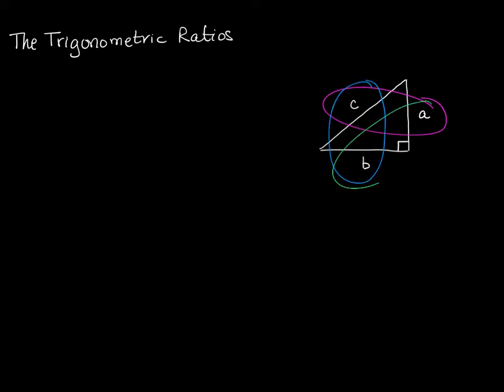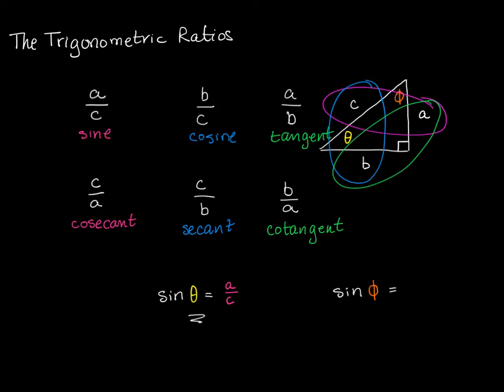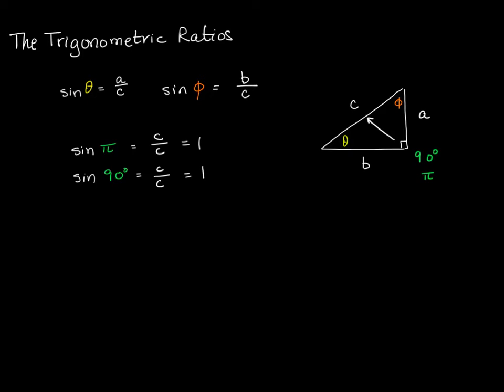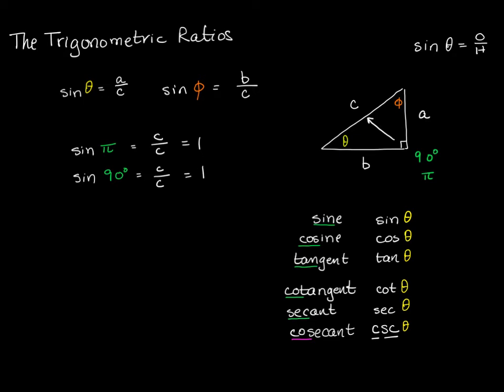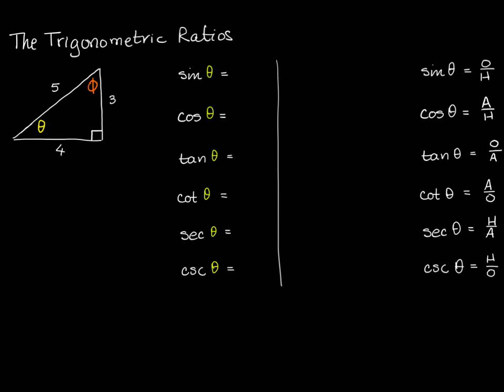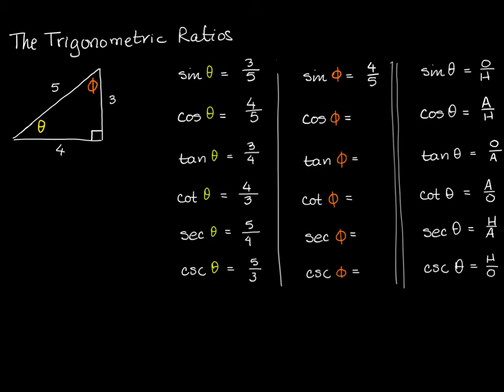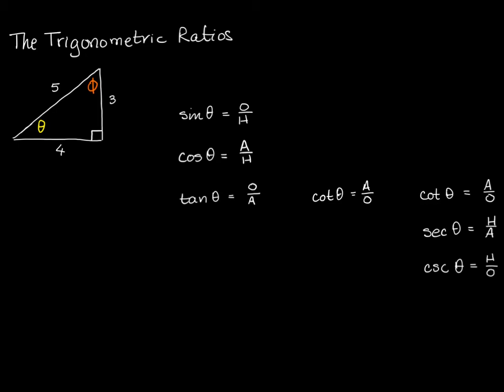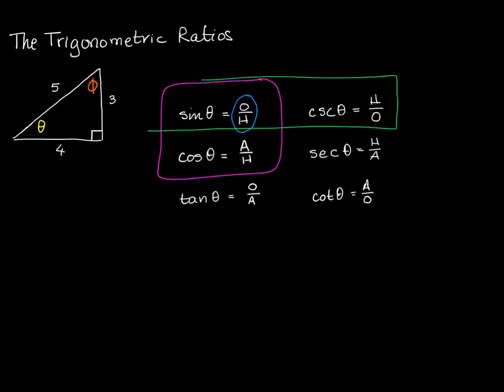The Trigonometric Ratios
Definitions of the trigonometric ratios and how they are related to each other.